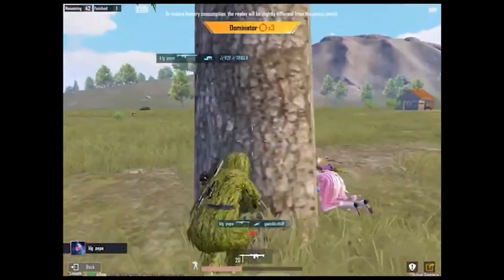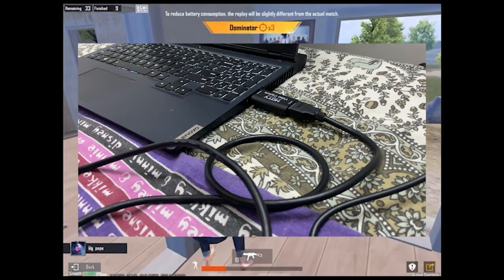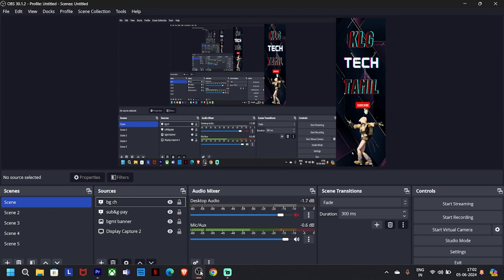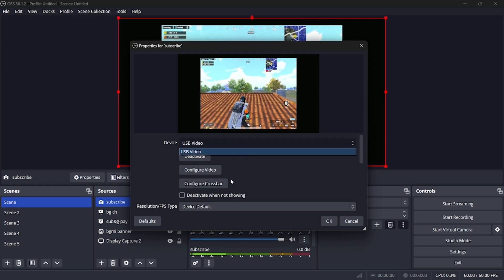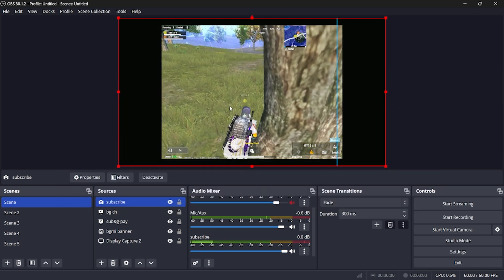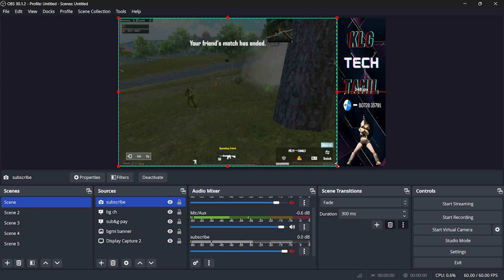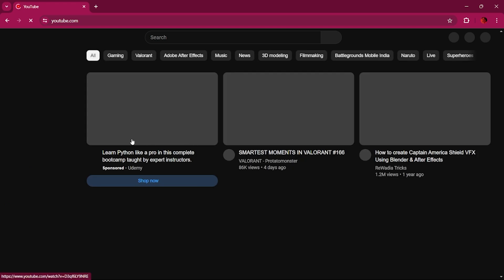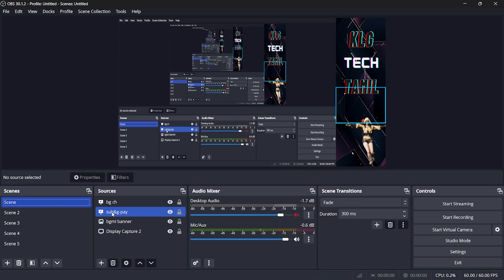how to do You tube live using wired connection in Tamil | KLGTechTamil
i forgot to tell one thing when you do live off the desktop audio ortherwise
that live will echo a little bit